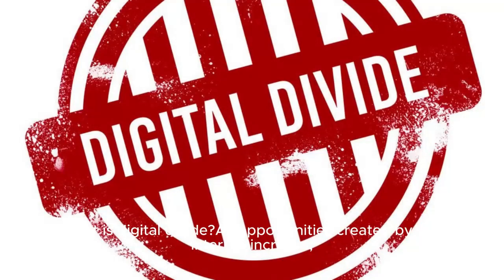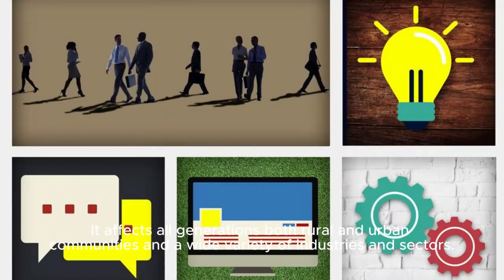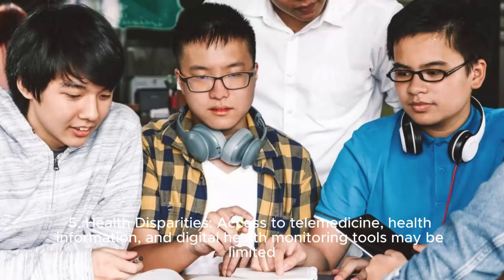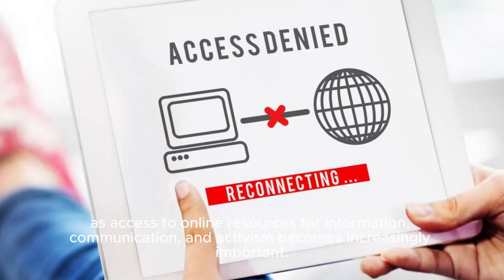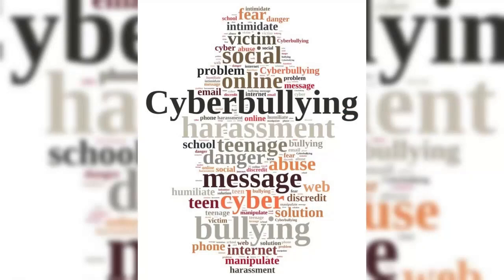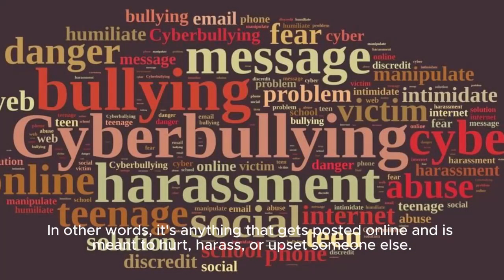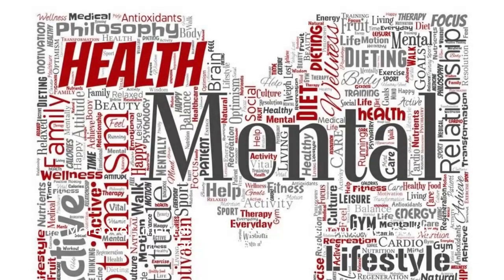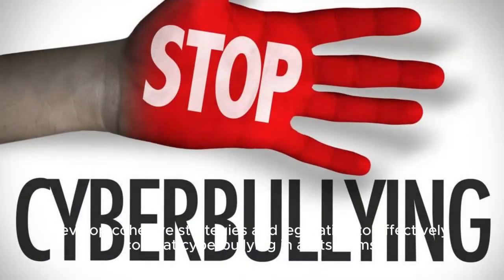What is Digital Divide, Cyberbullying and Digital Addiction